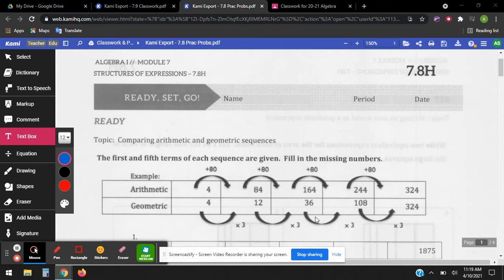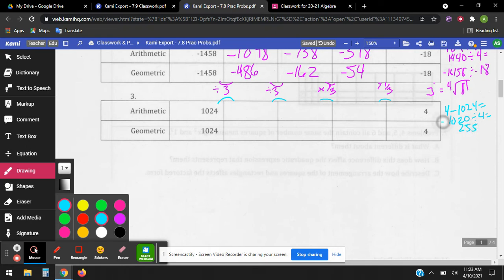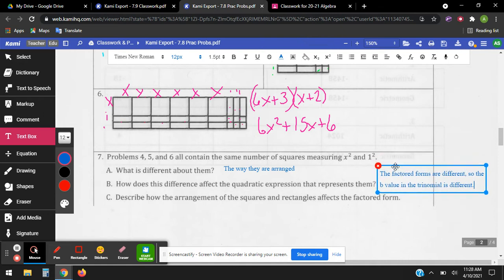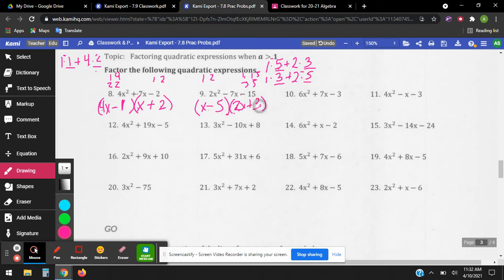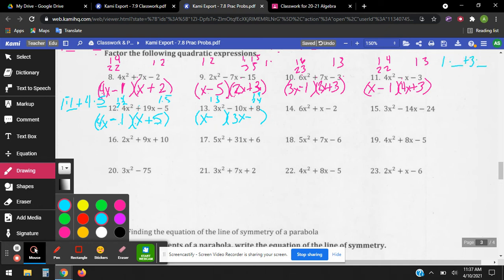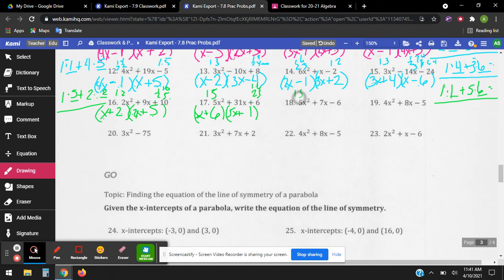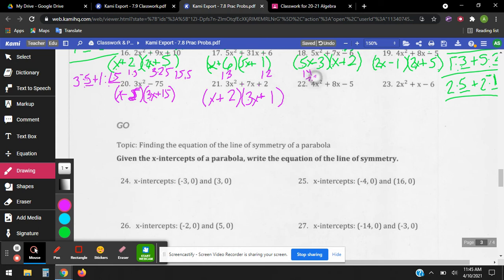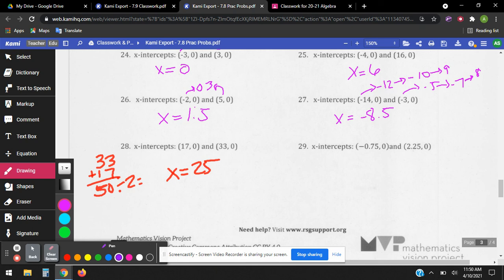MVP Algebra 7.8 Practice Problems